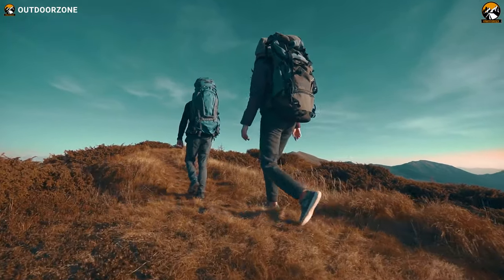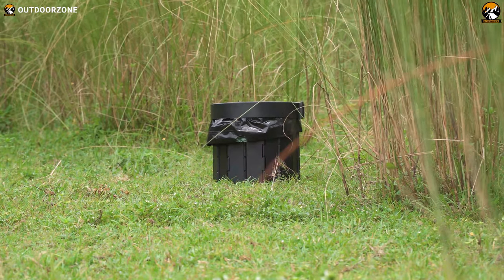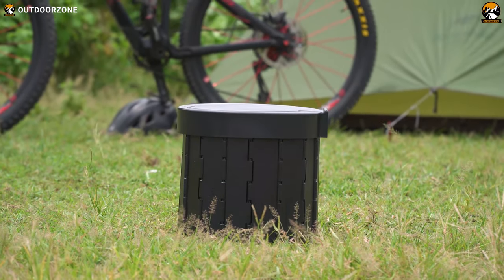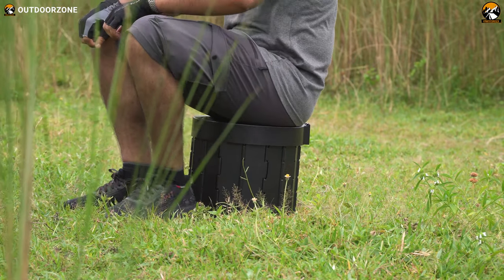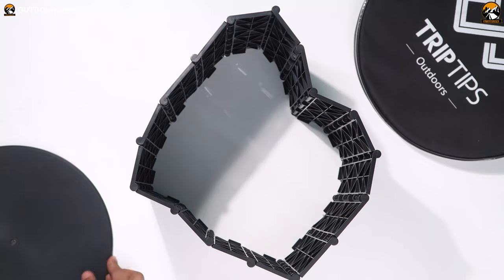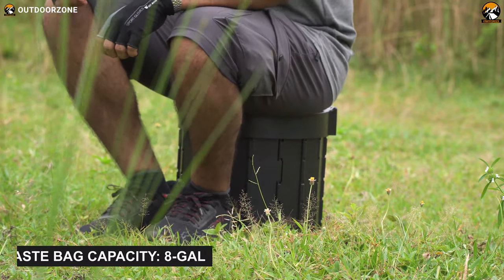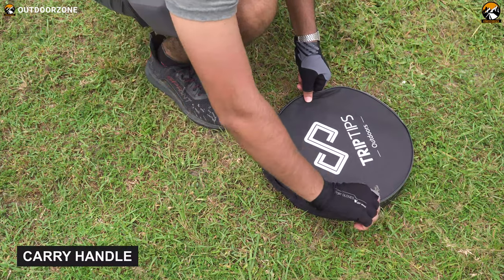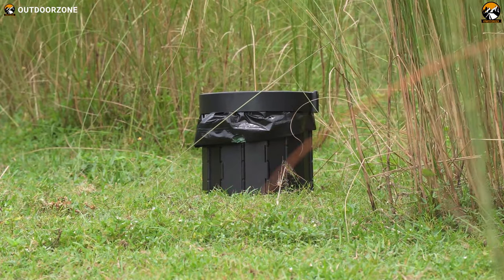Triptips Folding Portable Toilet (ABS) with Bag Review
The Triptips Folding Portable Toilet eliminates the discomfort and hassle of camping by a considerable margin and makes your experience as comfortable as possible. In this video, we’ve reviewed this Triptips folding portable toilet (ABS) with bag just for you.

0:00​ - Introduction

Portable Toilet

Toilet Bags